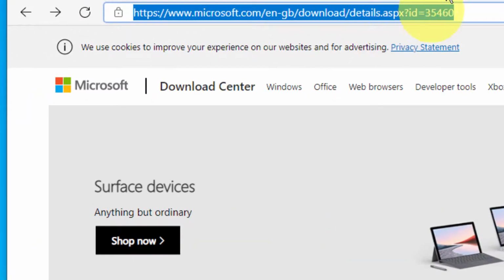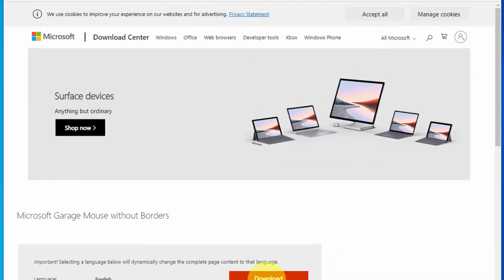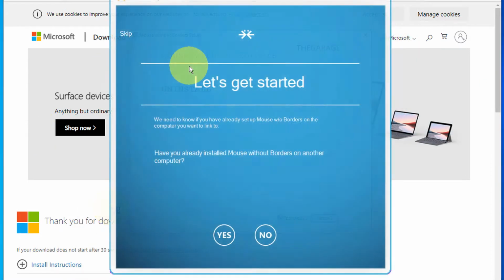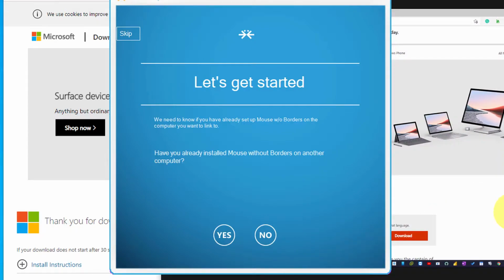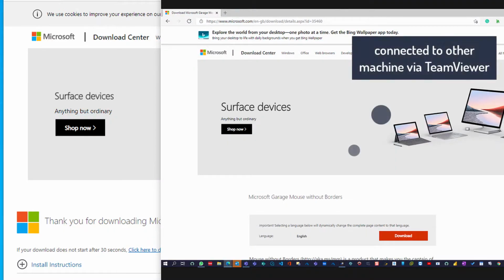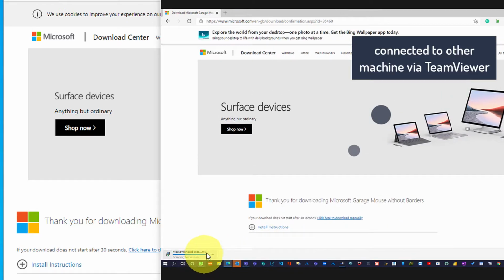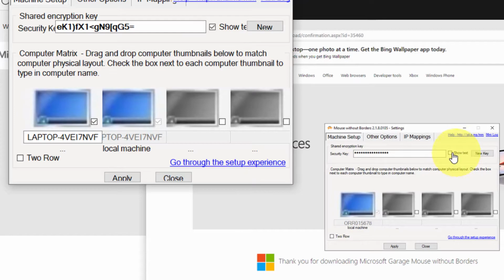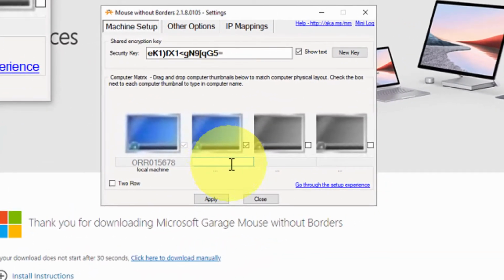How to use Mouse without borders for multiple computers Windows 10 [Mouse Without Borders Setup]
In this step-by-step tutorial, learn how to use Microsoft Garage application Mouse without borders.